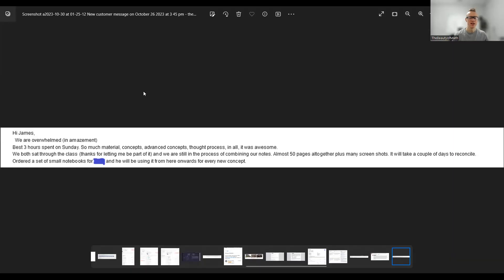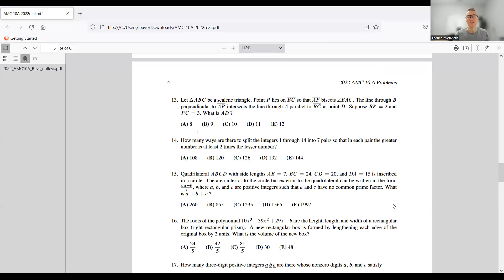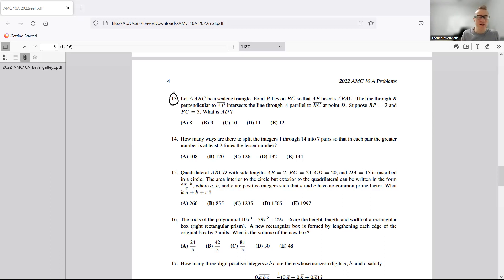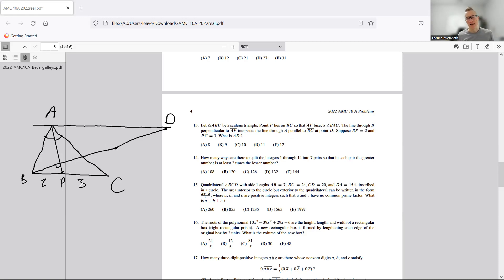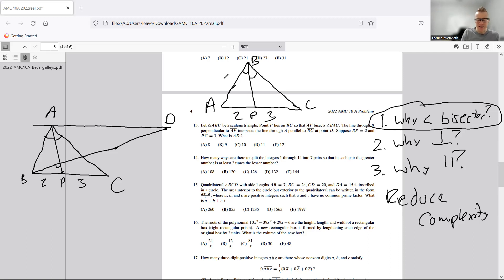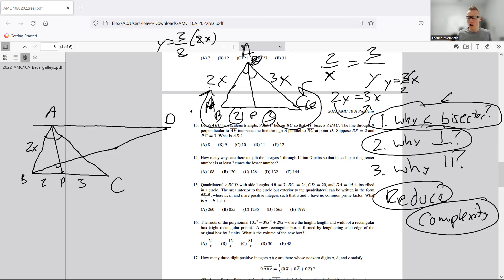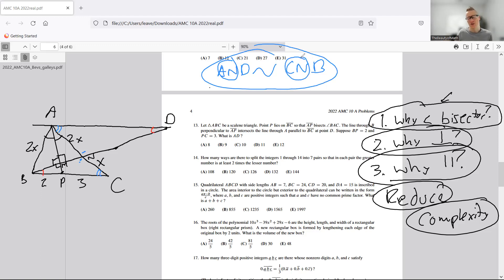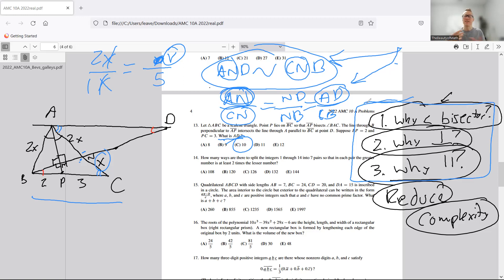AMC 10/12 Strategy, Be a Detective: Start Asking Why?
Class Sign-up Link is below. This is a re-solve of a problem I solved last year, but have since been notified and perceived there were much shorter solution paths than what I came up with when I filmed solutions last year. Here I will break down how to go about discovering this more efficient path to the solution. The Problem is 2022 AMC 10 A, Problem 13.

For Class Registration Including The Small Notebook Class(The class is not free but you can inquire about pricing here)